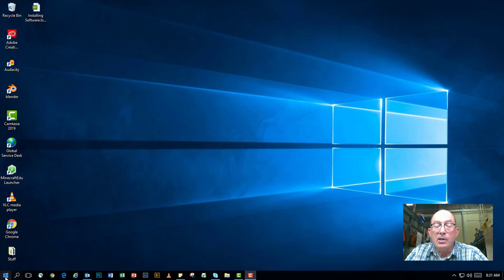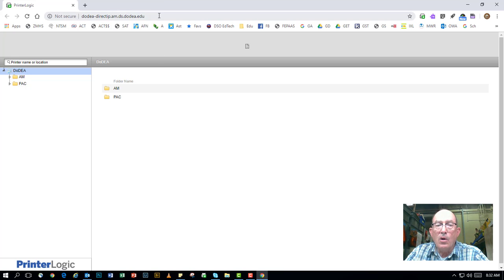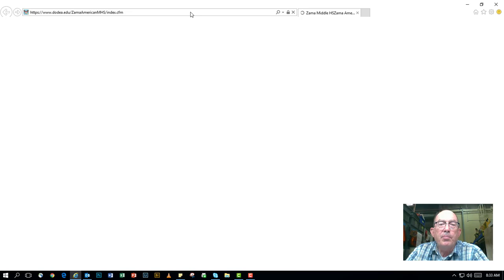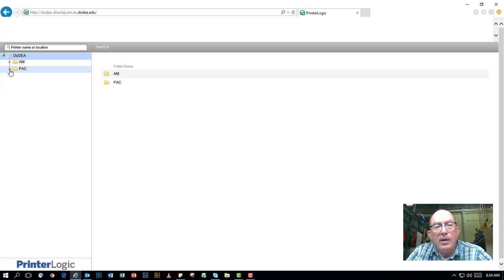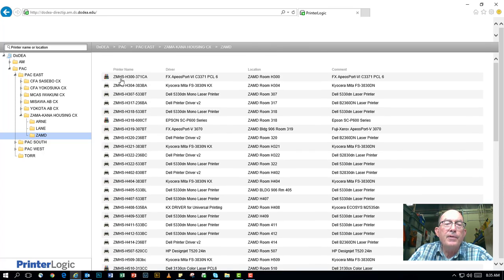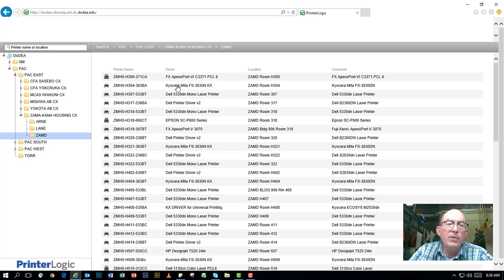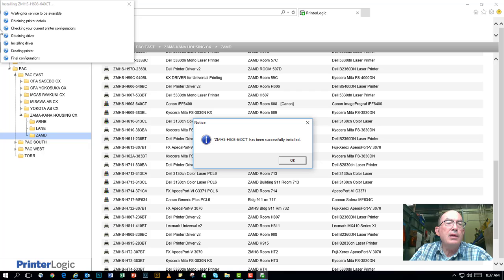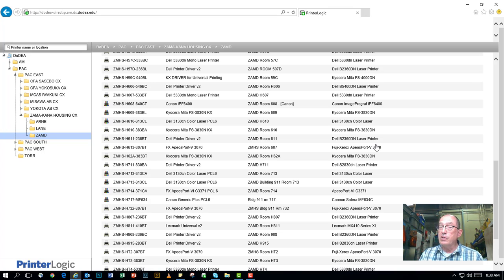Installing a Printer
Install your own networked printer as a DoDEA teacher or staff member